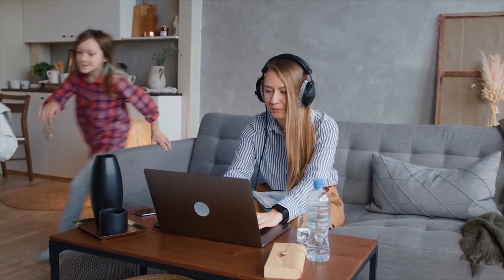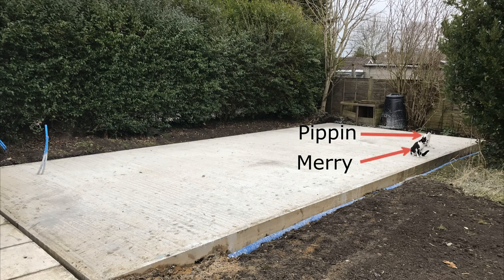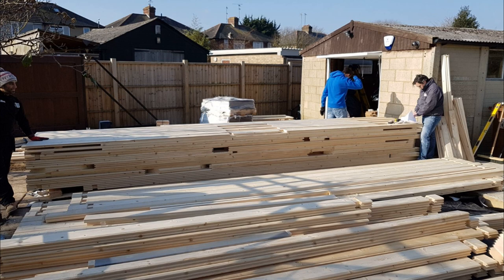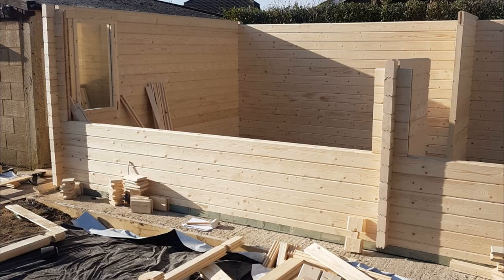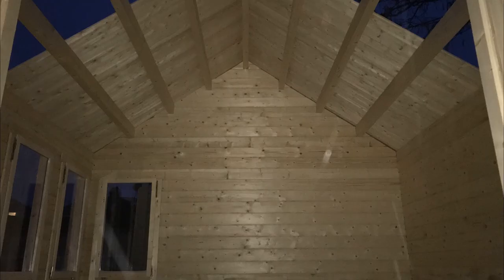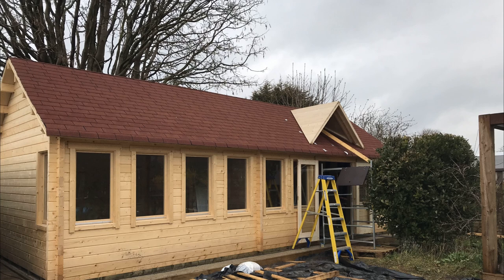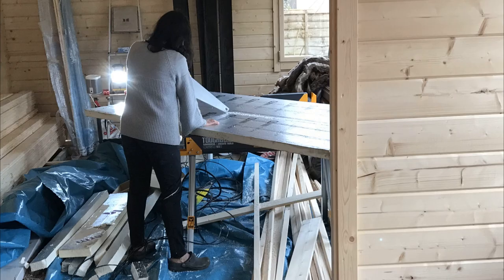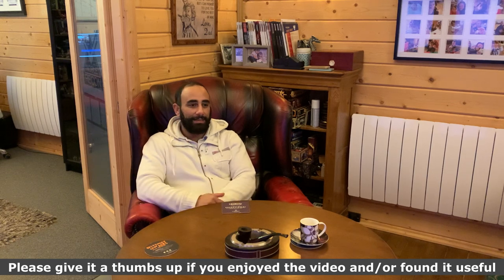The Ultimate Man-Cave, Bar, Games area, Home Office build!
Well. maybe Ultimate's a strong word. lets just say nifty. and Man-Cave? Hmmmmm, not a fan of that term. let's call it a shed.

Today we are going to look at my Mecca, sorry my nifty shed of garden spaces.

Home Office/Bar/Gaming/Entertaining area, whatever you want to use it as.

This is more of a documented history of when I put the cabin together rather than a step by step tutorial but it may prove useful if you're thinking of doing the same thing.

It was a fantastic project and I would heartily recommend getting friends involved along the way for the camaraderie aspect of it.

All the people that helped me build it have got an engraved ale tankard in the bar area for whenever they come over they can have a pint out of their own personal pint glass. (or a printed tea mug for my dear old mum).

Also, despite a few niggles involving parts, Tuin were very repsonive on the email and phone, often returning my questions at 9:00pm at night.  Their customer support was second to none and they sorted out any issues ASAP as well as answering a battery of 'how do you do this' questions.

Relevant Links

Rock version of Misty Mountains Cold, courtesy of Skar Productions